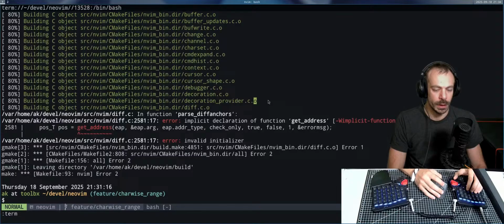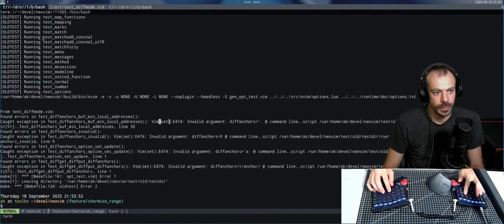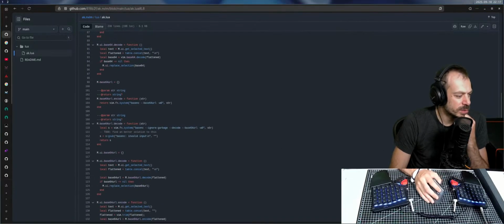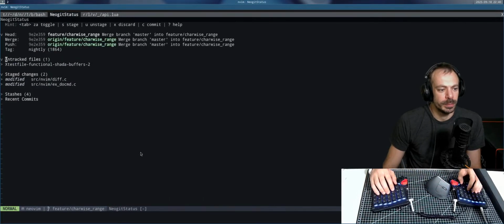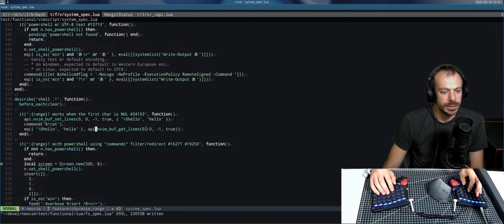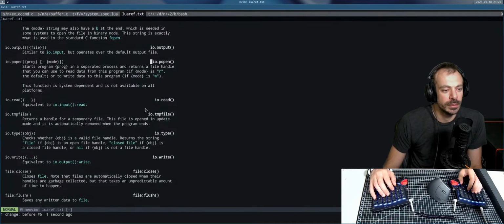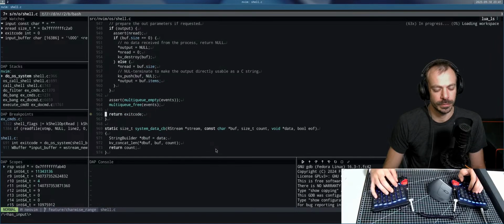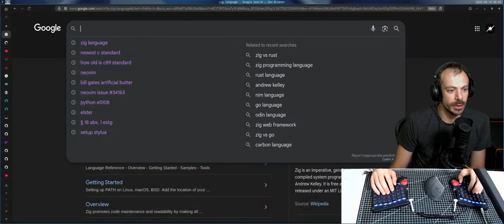ak_slash Live Stream - [english] neovim development